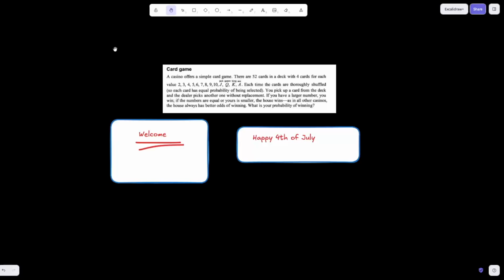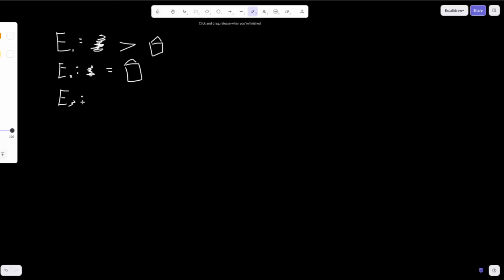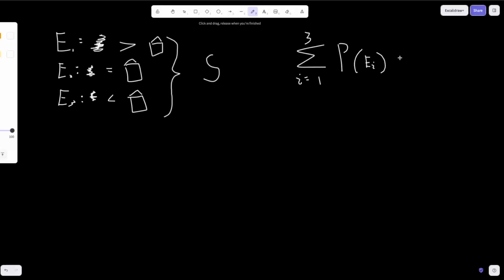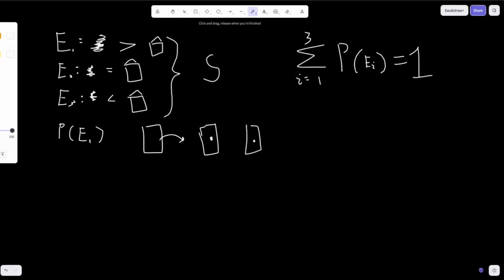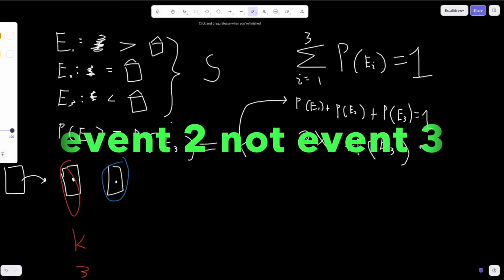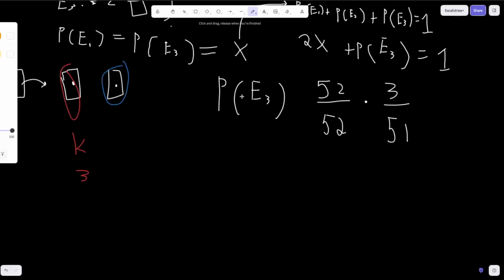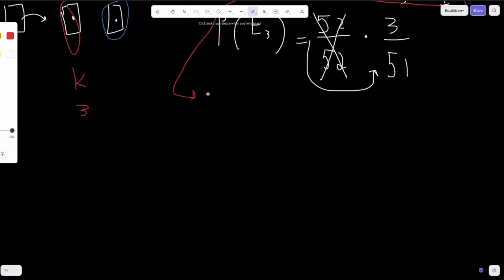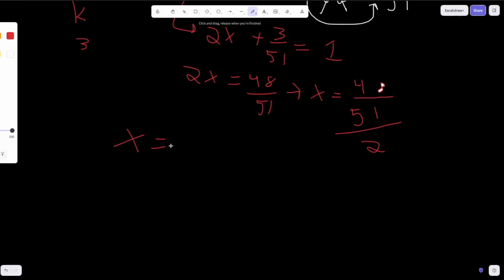Quant Finance: Card Game question (probability)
Happy 4th of July. Instead of seeing the fireworks or spending time with your friends and family, join me and lets embark on a probabiltiy adventure where we try to find out our odds of beating the dealer in this suspicious game!